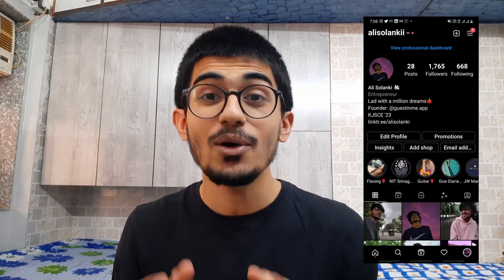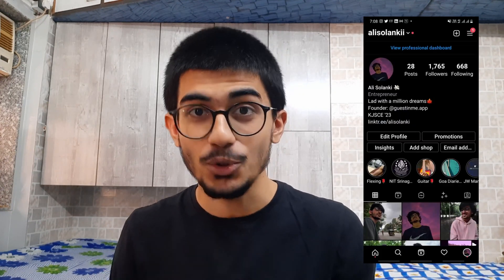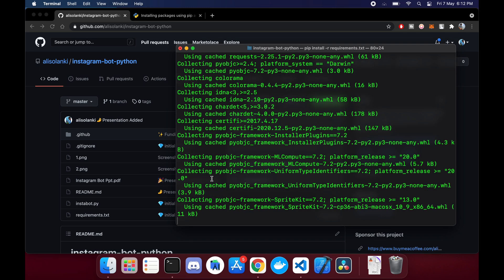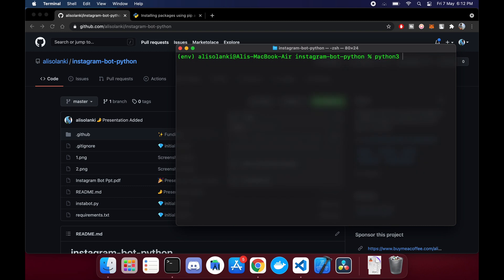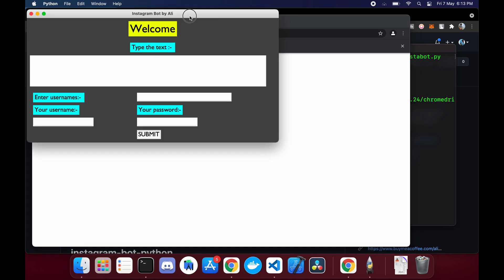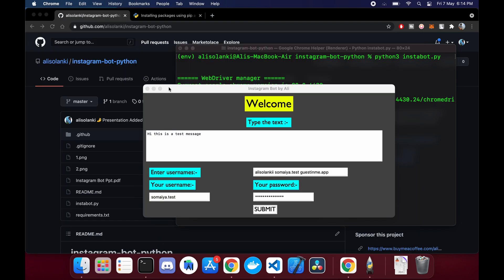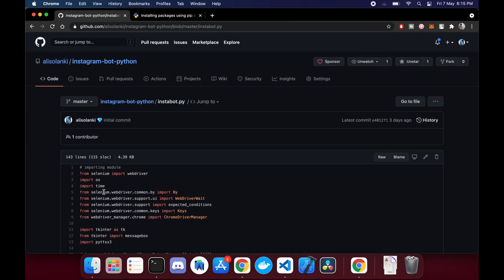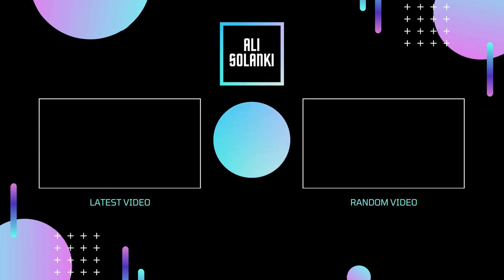How to learn coding? My CODING journey | Instagram Python Bot Included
BONUS CONTENT: Instagram Bot using Python. How I started coding? How to learn to code? How to learn coding? How to code for beginners? My coding Journey so far. How to start coding? Which programming language to start with? Coding language for beginners. My programming journey. Programming for beginners by Ali Solanki.

The first programming language to learn for beginners. How to start with programming or coding? Is python a beginner friendly language? Is coding tough? Coding resources for beginners.